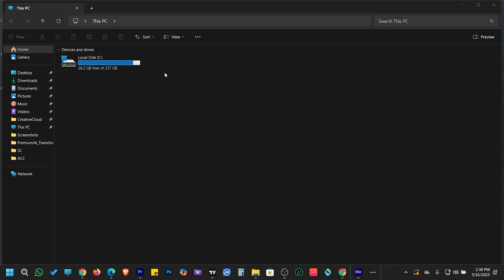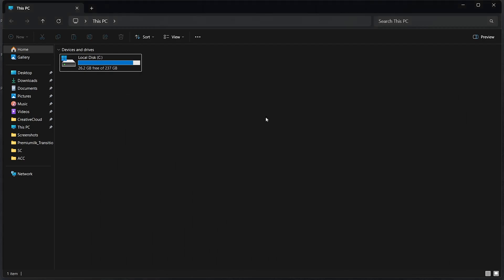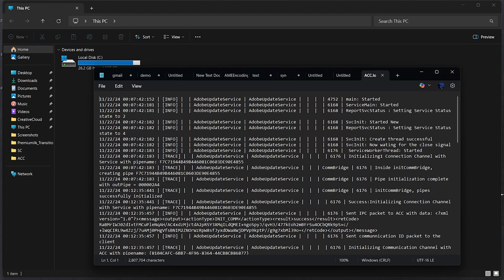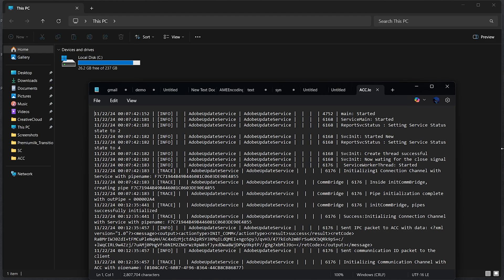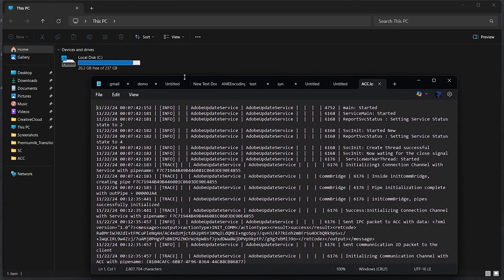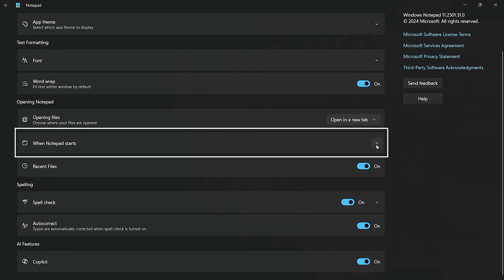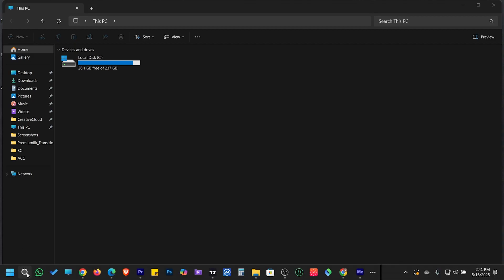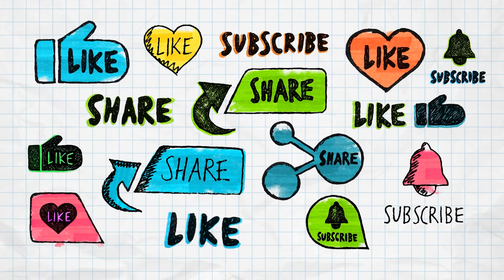How To Stop Notepad Reopening Old Notes in Windows 11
How to Stop Notepad from Reopening Old Notes in Windows 11 | Simple Tutorial

Frustrated with Notepad reopening old notes or previous files on Windows 11? This easy tutorial guides you through stopping Notepad from restoring past sessions, ensuring it opens a fresh, blank window every time. Perfect for seamless note-taking or editing, this quick fix adjusts Notepad settings in seconds without extra software. Streamline your Windows 11 experience with this essential tip for disabling Notepad’s auto-restore feature and enhancing privacy.